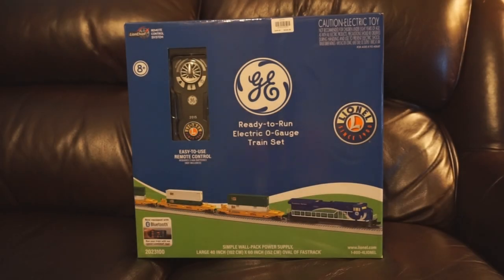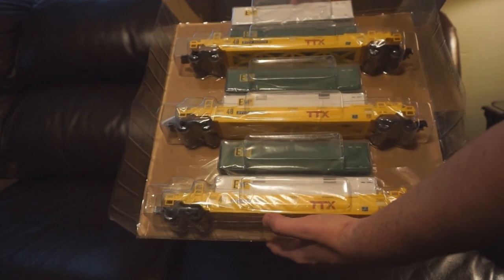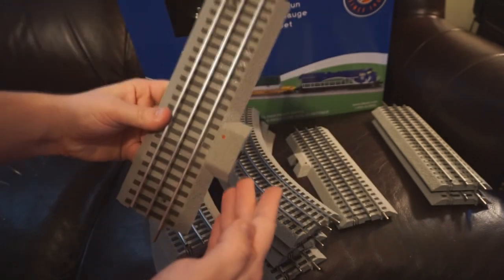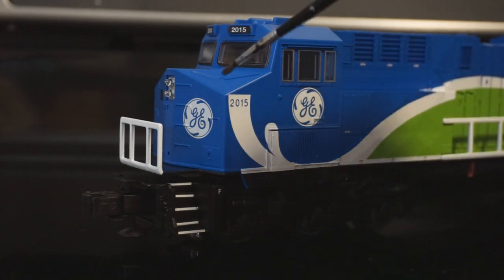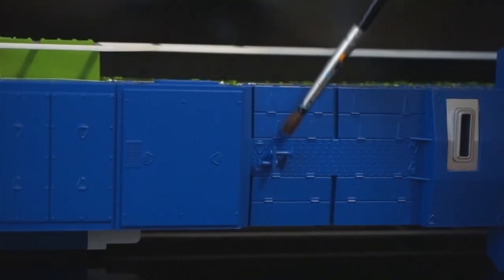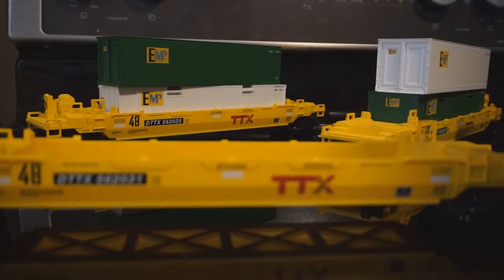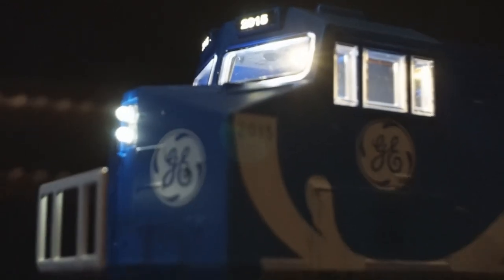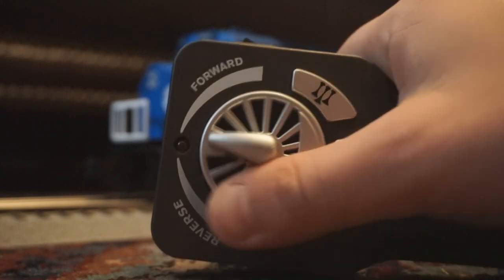Lionel GE Demonstrator Tier 4 Set #2023100 Review and Unboxing!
Taking a jump in scales, finally can cover an O set unboxing! Y'all knew it would have to be something funky, and this demo checked the boxes! This is an awesome new take on a modern starter set. With a retail of $339 and some variants across the board, this is a solid value for those wanting to get started!
TIMESTAMPS-
Intro- 0:00-0:48
Unboxing- 0:49-3:44
Track Overview/Assembly-3:45-5:39
Engine Detail-5:40-11:48
Car Detail-11:49-13:40
Sound Overview- 13:41-16:12
Lionchief Remote + App setup-16:13-18:33
Track Time- 18:34-21:57
Closing Thoughts/Pricing-21:58-23:22